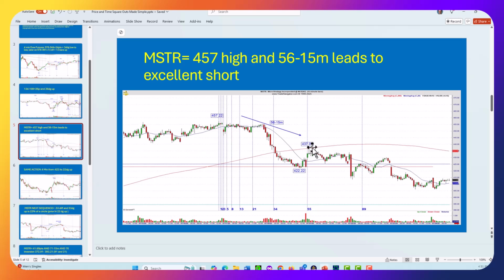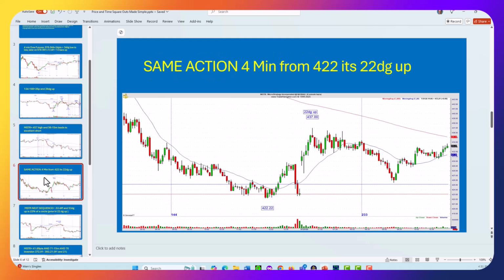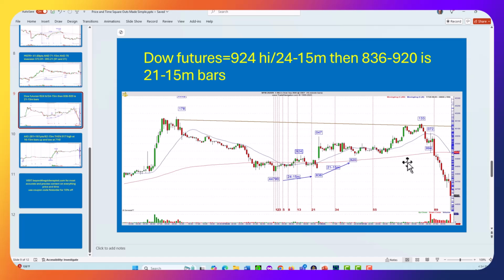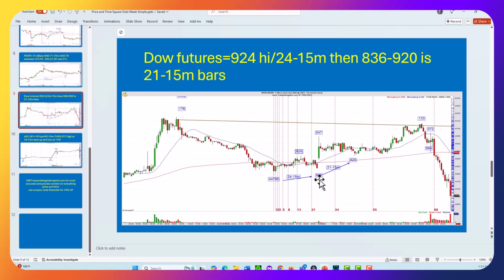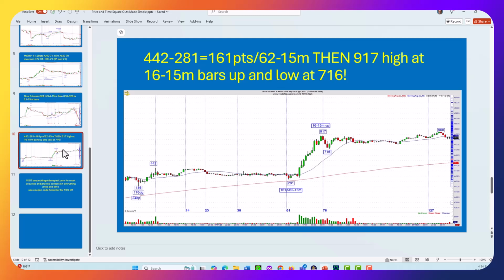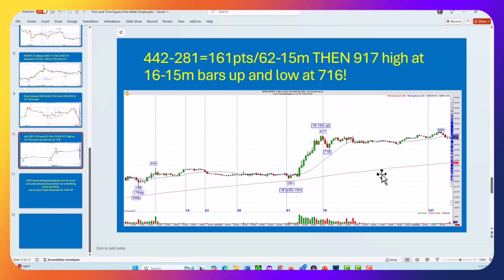Price and Time Square Outs Made Simple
we track intraday bars to  the place where price and time  square out/balance where  you'll find excellent opportunities